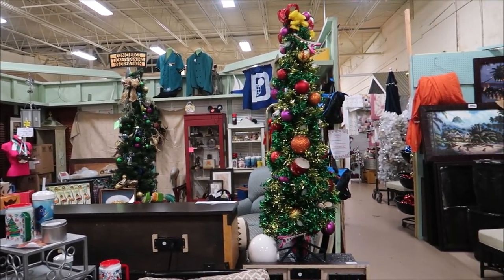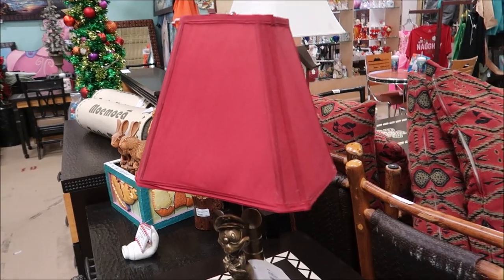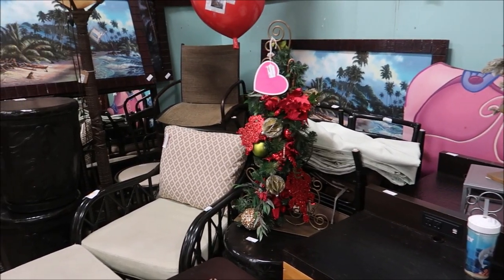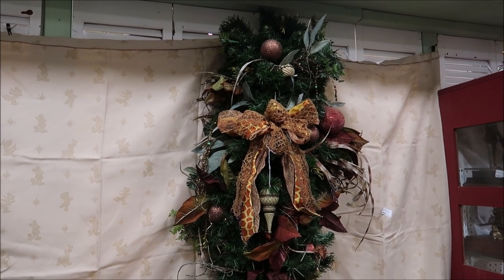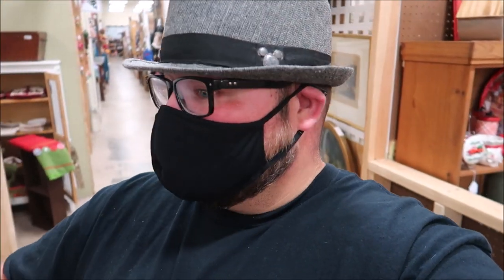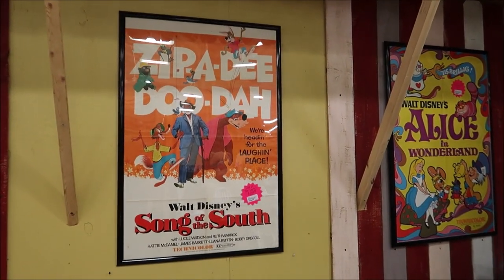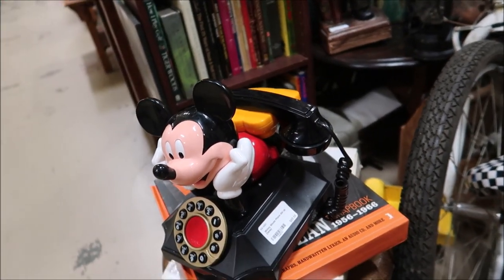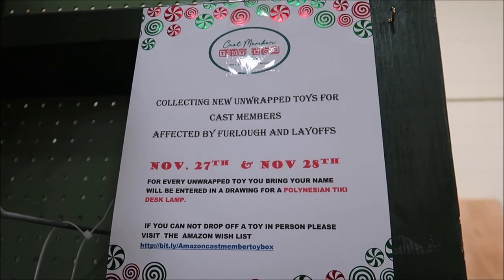Walt Disney World Props For Sale | How To Win A Polynesian Resort Tiki Lamp | Cast Member Toy Box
Hey Friends Here is The Information

This link will lead you to all of the ways you could help the cast member toy box

If you would like to help I can’t physically drop off a gift click the Amazon wish list below and purchase something and it will get shipped directly to them

Here is all the information on the Lakeland antique Mall

3211 Vineland Rd
PMB# 244

Andrew & Nicole

Chris Yobb

Bronwyn Hayes

Arthur Childs

Monica & Jason

Jane Toney

Jessica Fox

Haley Hospodar

Alexsandra Watson

Troy Parker

Kevin K

The Zimmermans

Tabetha P

Sara Hawkins

Mike & Jen

Eric Eggink

Prinsez54

Elizabeth walsh

Bobby Preteau

Chad Jennings

Chad Jennings

Stacy ludwig

Victoria Thompson

ERNIE NOLTE

Mike Elliott

Kevin Mckendree

Jesse Taylor

Robert Belliveau

Janet Matthews

Tina Spicer

Pamela Kester

Edward Williams

Kayla Barnett

Kristi Mikle

James Connelly

Regina & Michael

MAGI

Ann Kennedy

Jill Burns

Mary Place

Guy Turnquist

Shane Hebert

Christine Beebe

Rachel Warde

Lorraine Bonacorsi

Sheryl Potter

ScubaCat3

Ian

Julie Mauney

Texas Takes

Dawn Fawcett

Chandra Foster

Jesse Burrows

Brock Belinske

Tracey Armstrong

Thomas Young

Lyndsay Newton

David Lay